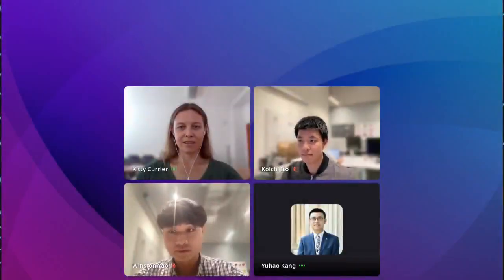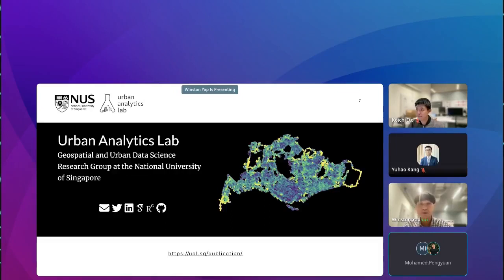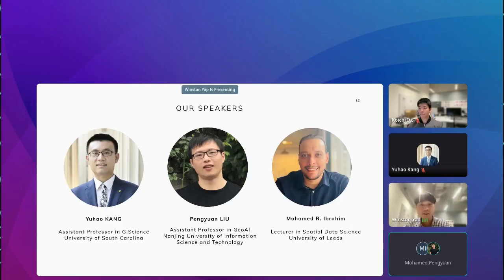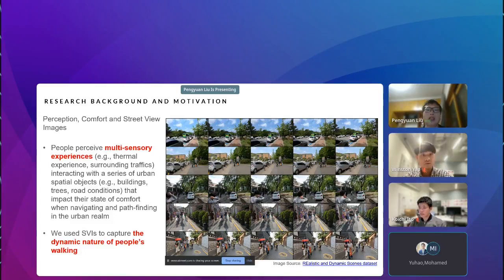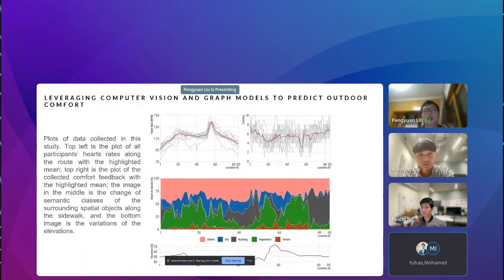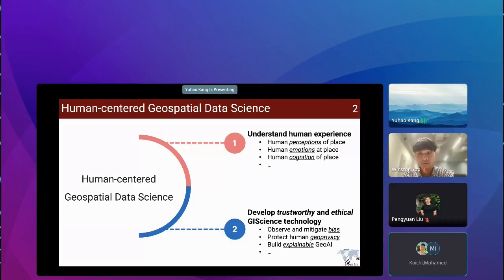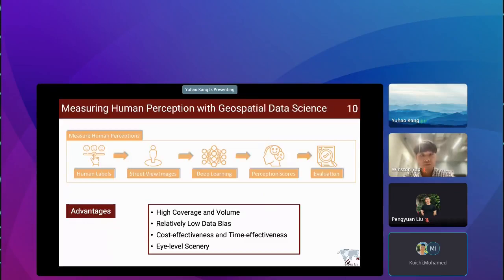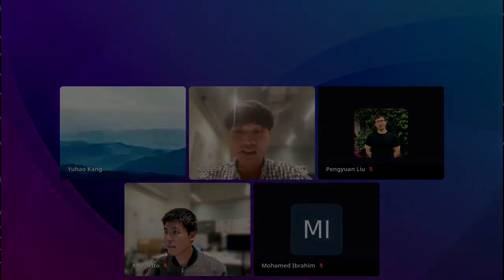SDSS 2023: Session 4: Street View Imagery: Have We Answered All the Questions With It? ...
Recorded during the Spatial Data Science Symposium (SDSS 2023), September 5-6, 2023, distributed & online

SDSS 2023: Session 4: Street View Imagery: Have We Answered All the Questions With It? What’s Left to Do?
September 6

Organizers:
Koichi Ito (Department of Architecture, National University of Singapore)
Winston Yap (Department of Architecture, National University of Singapore)

0:00 Introduction
1:06 Koichi Ito, Street View Imagery: Have We Answered All the Questions With It? What’s Left to Do?
4:41 Winston Yap, Urban Analytics Lab
10:44 Pengyuan Liu, Towards Human-centric GeoAI: Leveraging Crowdsourced Data for Urban Sidewalk Planning
21:37 Yuhao Kang, Assessing Differeneces in Safety Perceptions using GeoAI and Survey across Neighbourhoods in Stockholm, Sweden
other (not shown)

Session Abstract:
Join us at SDSS for our enlightening session, "Street view imagery: Have we answered all the questions with it? What's left to do?". Hosted by Koichi Ito and Winston Yap from the Urban Analytics Lab, National University of Singapore, this session is a blend of insightful presentations and enlightening Q&A segments. The session will explore the undiscovered potential of Street View Imagery (SVI) and foster open discussions on innovative research topics and future challenges. Our speakers, experts in SVI, will share their knowledge, encouraging both new and experienced researchers to delve deeper into the field.